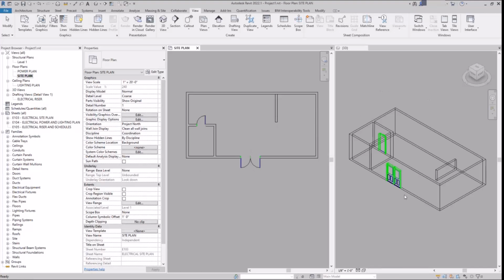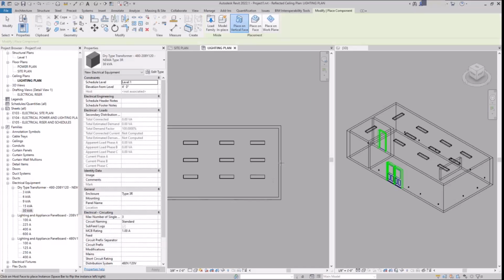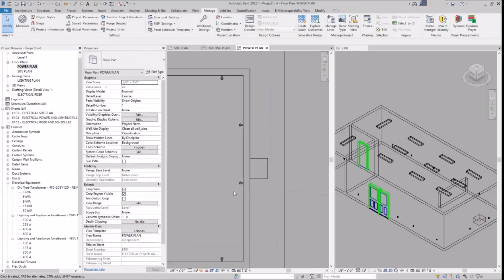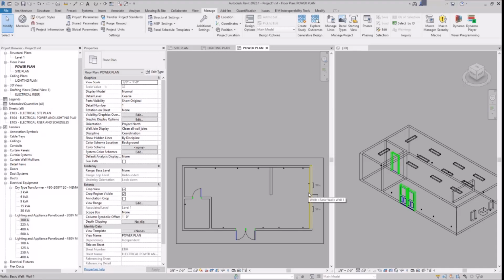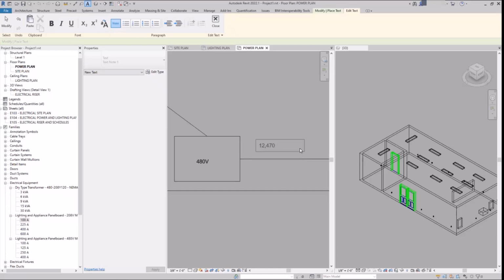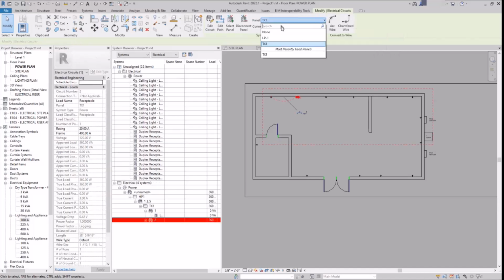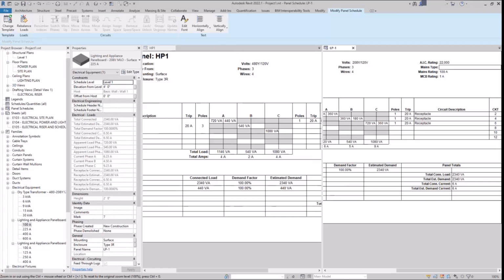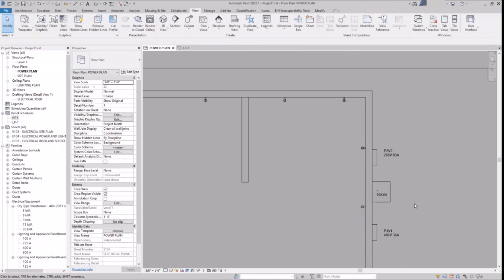Electrical Principles for Mechanical People Lesson 5.2 Drawings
We begin going through what is expected to be on Electrical Drawings for a Professional Engineer to seal and a Contractor to construct.